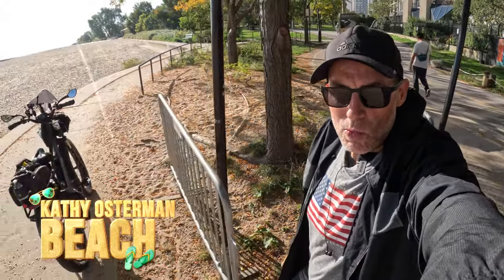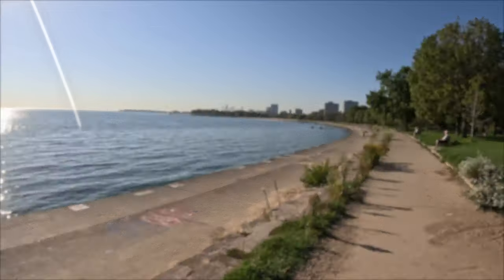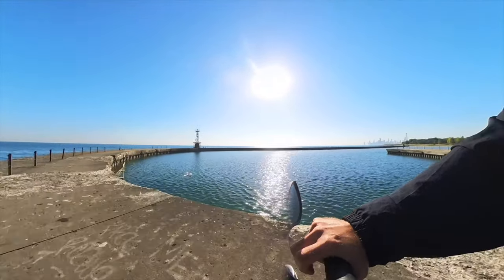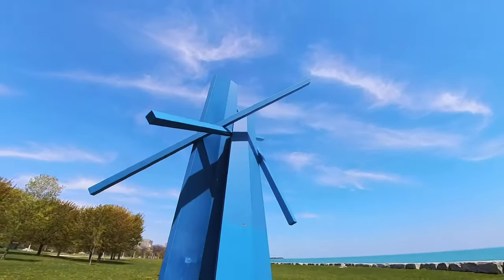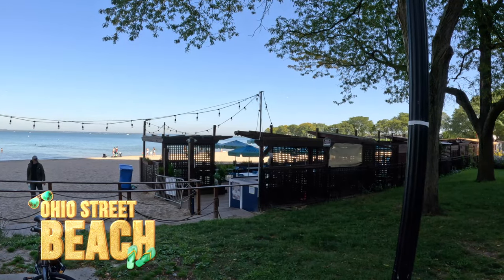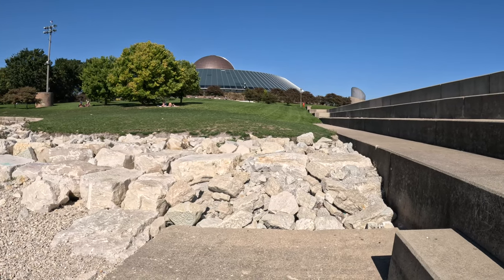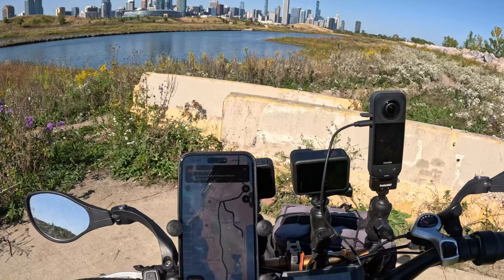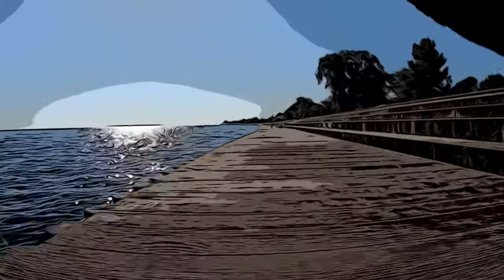Off Trail: Chicago Revetment Ride: A 34 Mile Adventure - One Way - October 2023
This is what the trail looked like in October 2023.

Starting at the North end of the trail at Ardmore Ave., Kathy Osterman Beach riding the most inefficient way down to the end of the trail at 71st St.
Chicago - Cook County - Illinois

*ROUND TRIP*

0:00 Intro
2:59 Revetment Riding Rules
4:23 Start of Ride
4:28 Kathy Osterman Beach
4:54 Hollywood Ave. Breakwater Light
6:04 Foster Beach
7:50 Montrose Beach
11:08 Montrose Harbor
13:57 Belmont Harbor
16:23 Diversey
18:29 North Avenue Beach
20:34 Concrete Beach
21:56 Oak Street Beach
22:29 Ohio Street Beach
23:08 Milton Lee Olive Park
23:51 Navy Pier
24:05 Old Glory
24:47 Lake Stage
26:05 Dusable Harbor
26:38 Monroe Harbor
27:02 Shedd Aquarium
28:59 Adler Planetarium
29:21 12th Street Beach
31:32 Burnham Harbor
32:43 31st Street Beach
33:09 31st Street Harbor
33:46 Oakwood Beach
35:11 57th Street Beach
35:42 63rd Street Beach
38:12 Arrival at 71st Street
39:05 Outro

CAMERA EQUIPMENT
GoPro Hero 10 (4K Auto Wide) for the TimeWarp. GoPro Hero 8 (TimeWarp Backup) & GoPro Hero 11 for handheld  video & pics. New in 2023, I'm also using the Insta360 X3.

* THUMBNAIL NOTES *
The County name in the lower right of the thumbnail indicates where the trail ride starts from.  The trail may go through other counties as well.